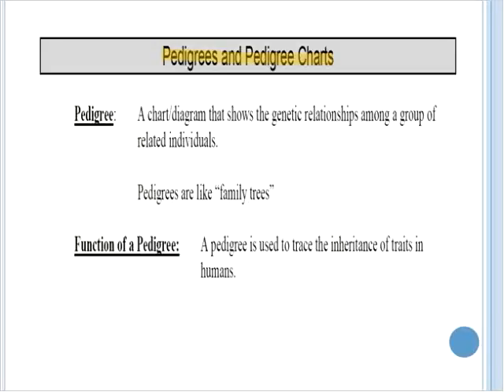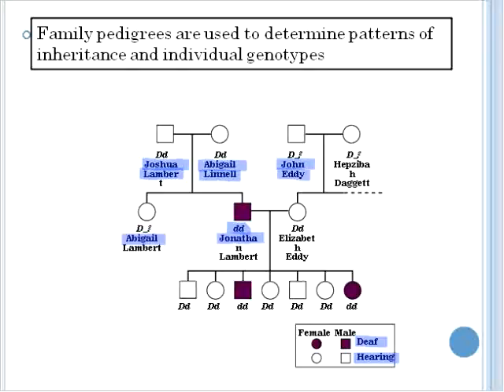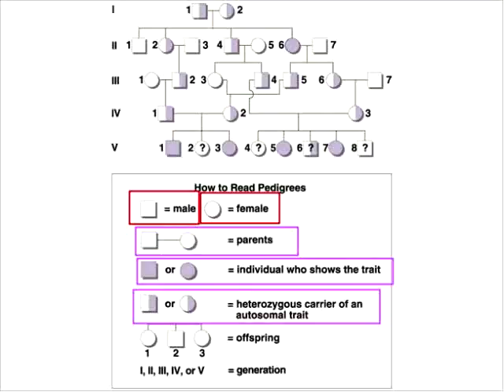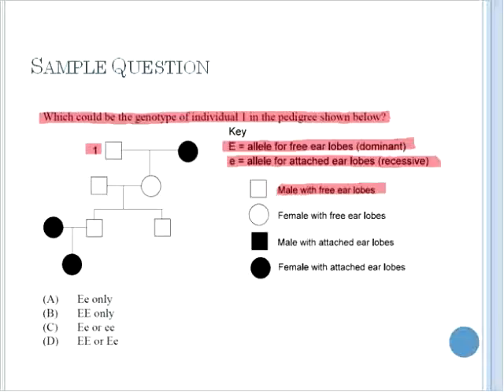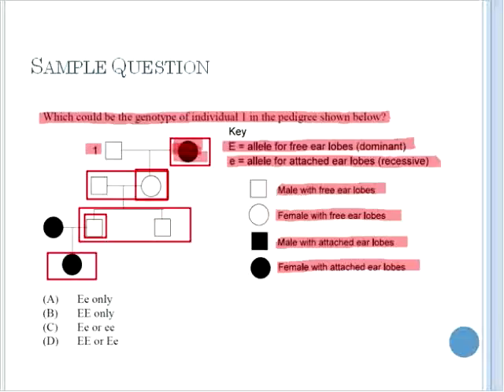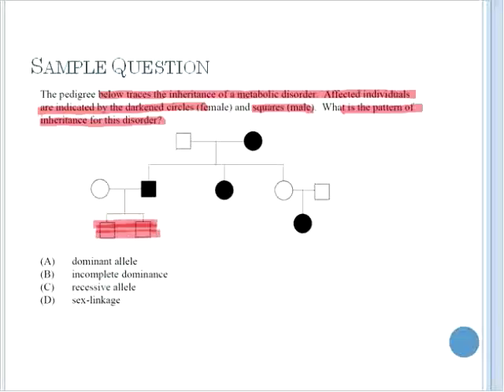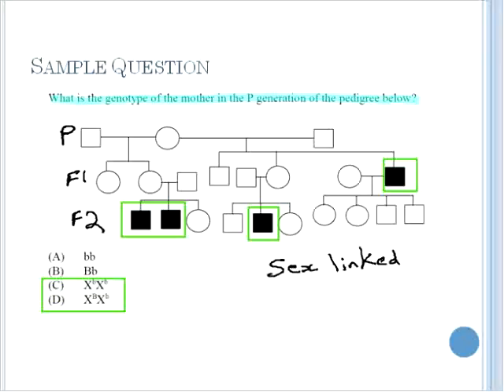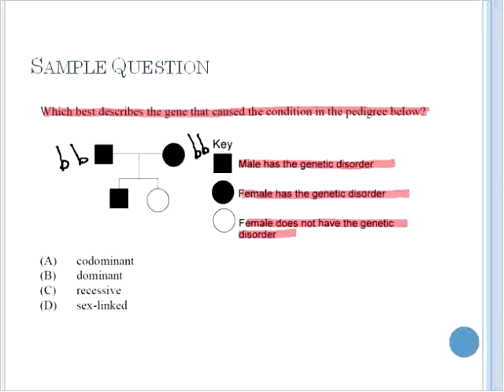Bio 3201 Unit 3 Lesson 18 Pedigree and Pedigree Charts